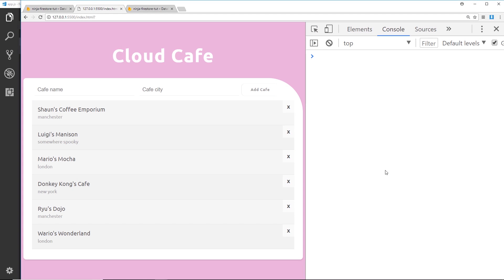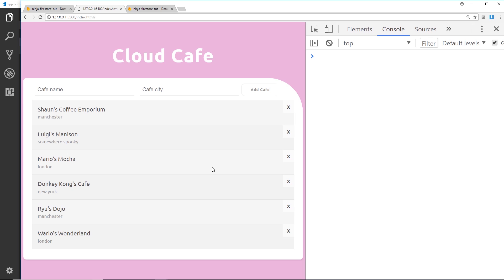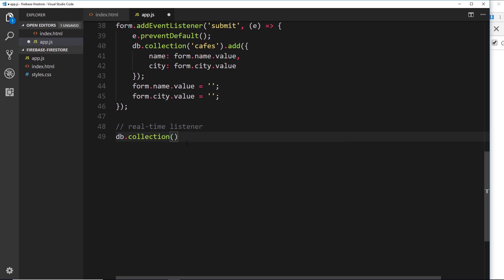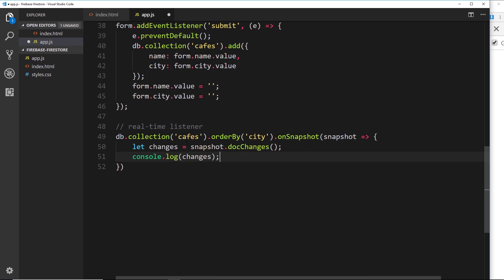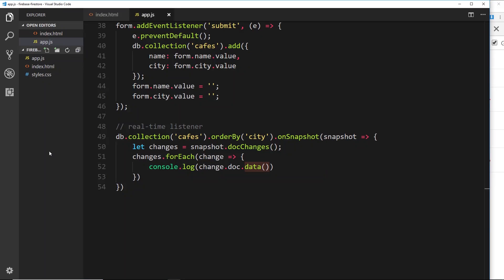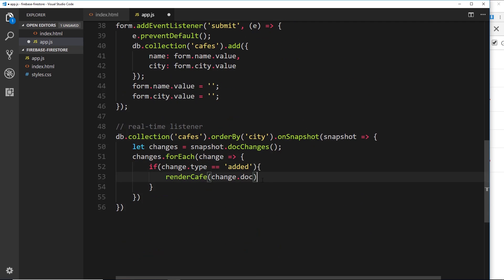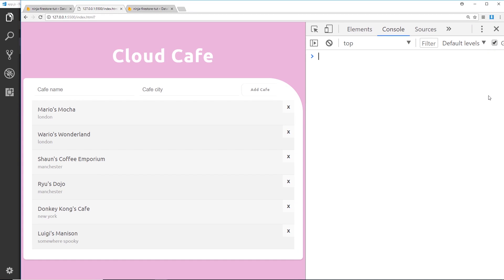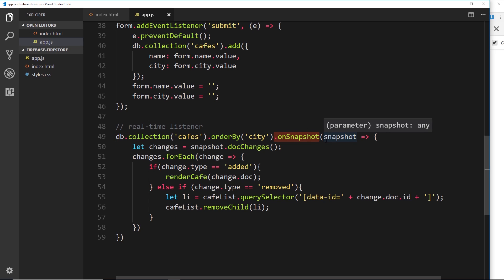Firebase Firestore Tutorial #8 - Real-time Data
Hey gang, in this Firestore tutorial I'll show you how to use the Firstore's real-time capabilities by using a method called onSnapshot.